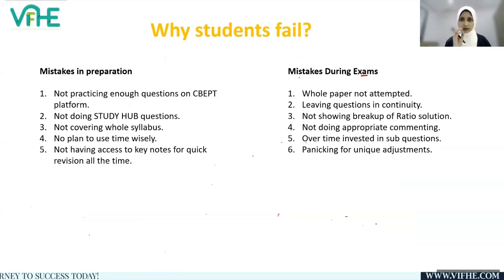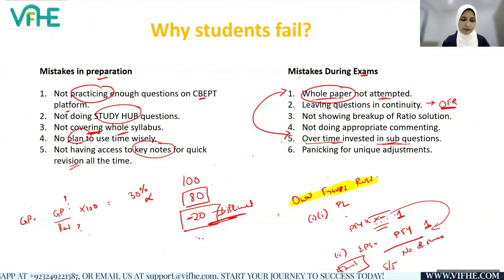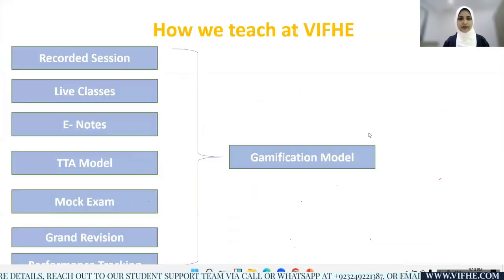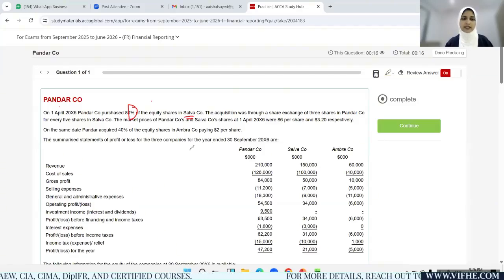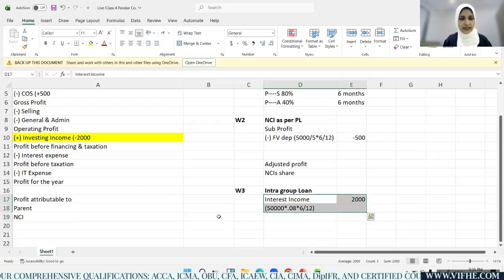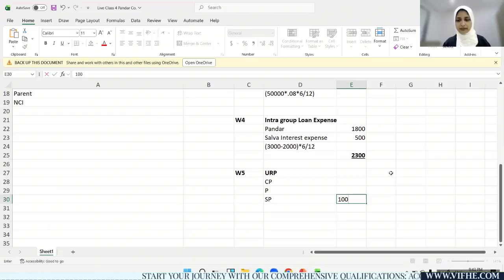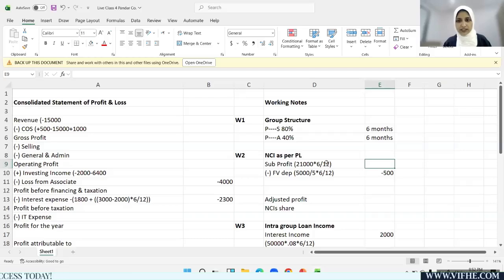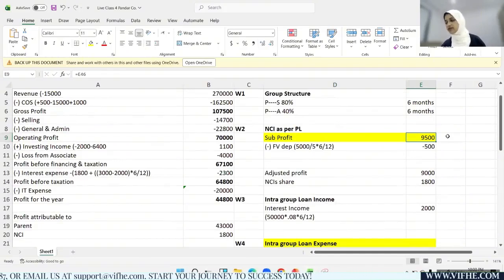ACCA FR E | Do's & Dont's to pass the paper | Re-sit batch orientation session for Mar'26 Attempt